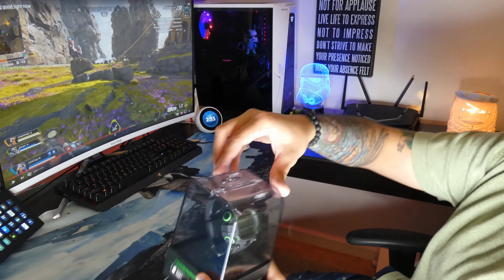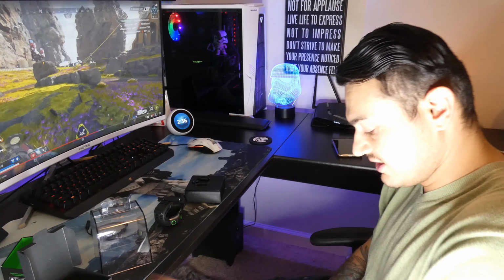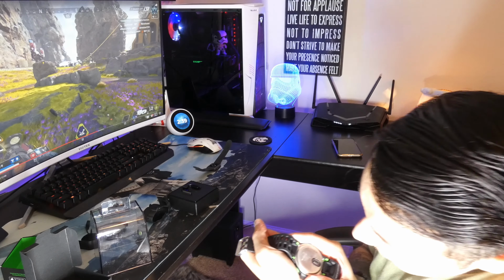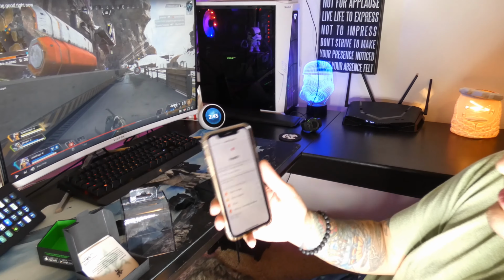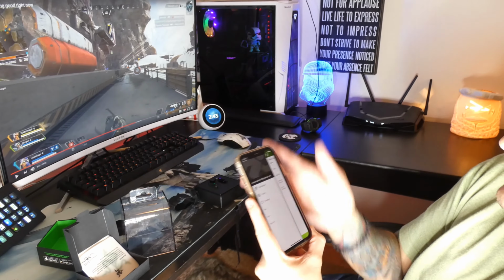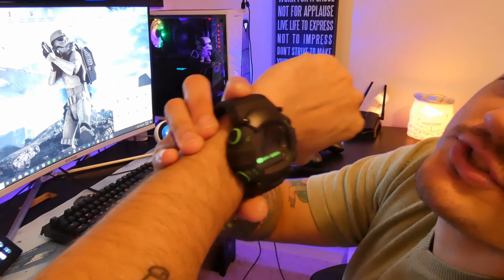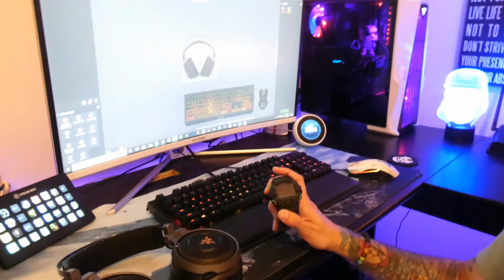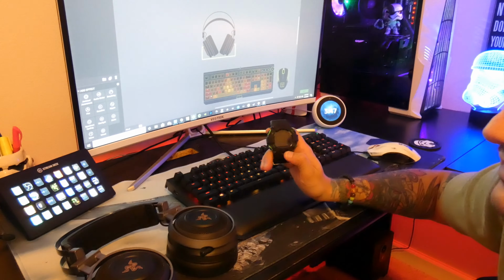Gaming Watch With No Gaming Features-Razer Nabu Review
Amazon Listing:

My Gear

40” Sony TV

Spray Lube

Mouse🖱️:

Razer Viper Ultimate:

Headphones🎧:

Astro A50

Speakers🔊:
Logitech G560 Lightsync

Video Gear📷:
Sony A5100

Elgato Key Light Air:

Elgato Ring Light:

Audio Gear🎙️:

Shure SM7B

Rode Podmic:

Go XLR

Random🤷‍♂️:

Elgato Stream Deck XL: